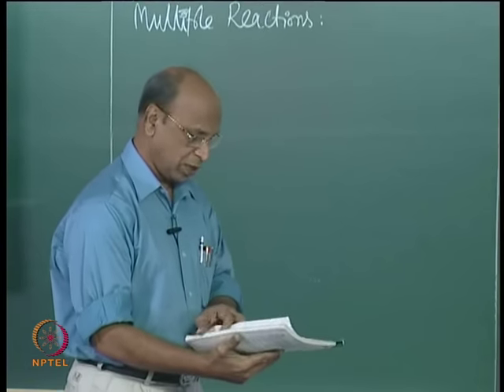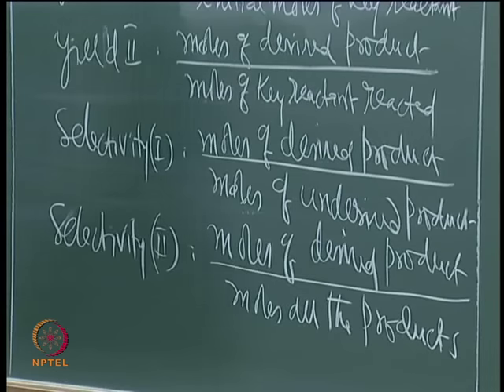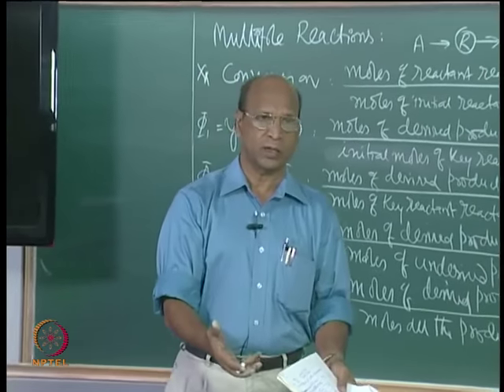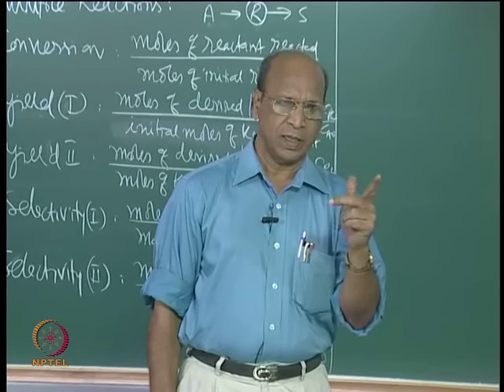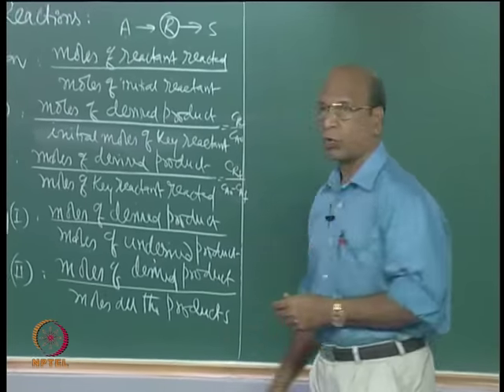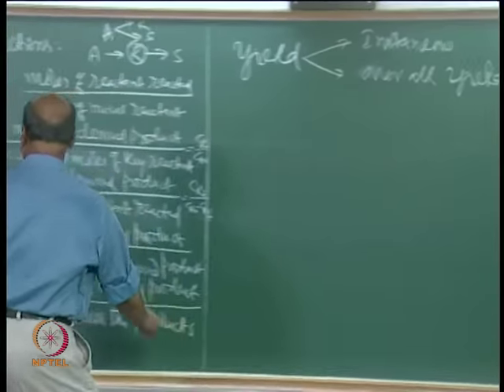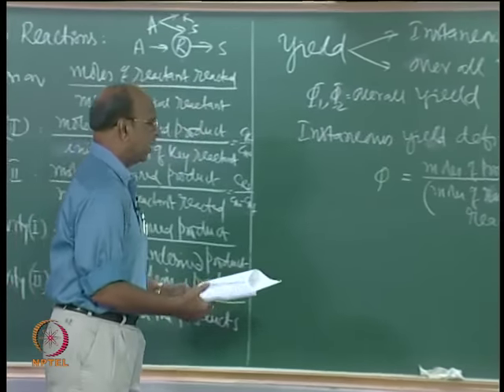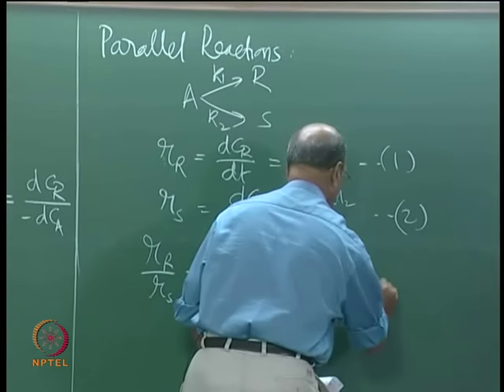Mod-01 Lec-33 Multiple Reactions Part II